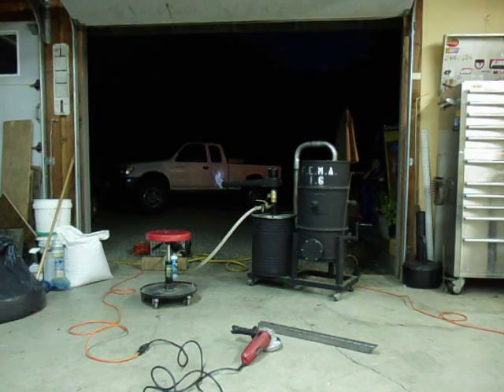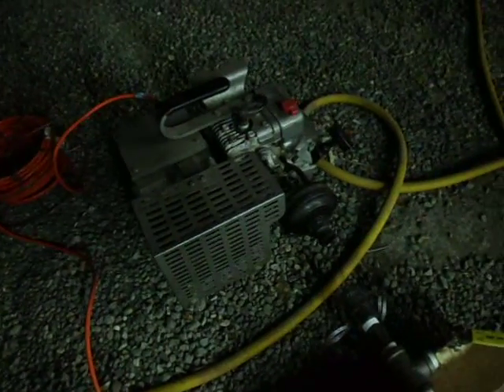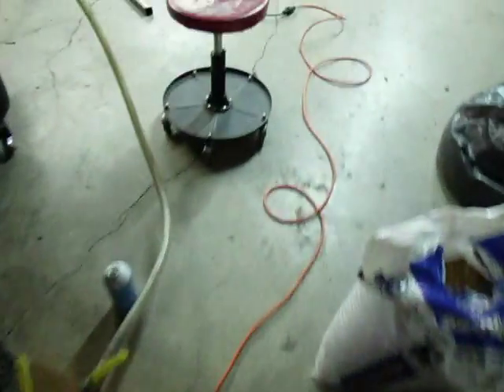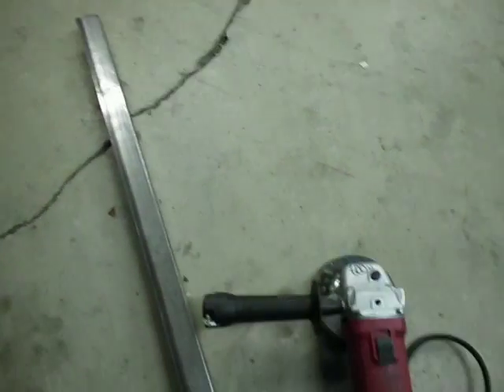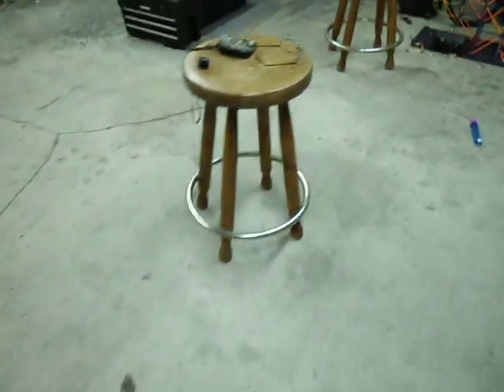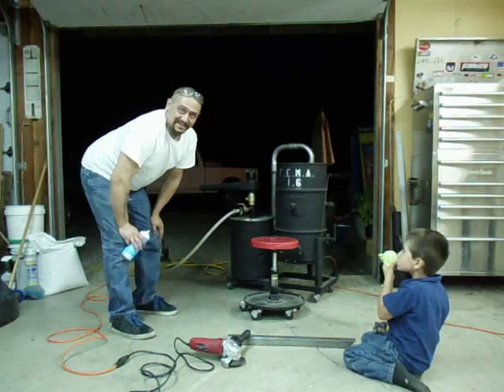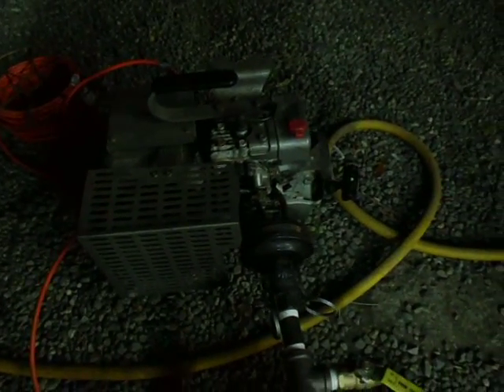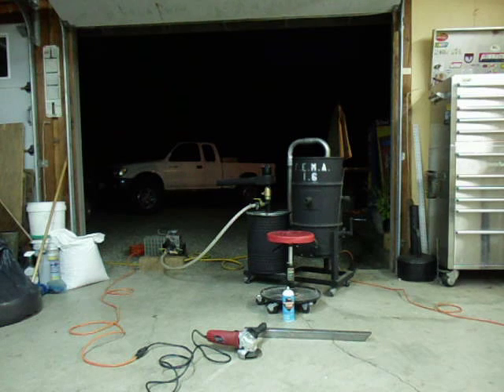Gasifier generator load test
In this video i demonstrate a 75-90% load on my small generator running on wood gas, same ol gasifier, same ol generator, still purrs like a kitten.